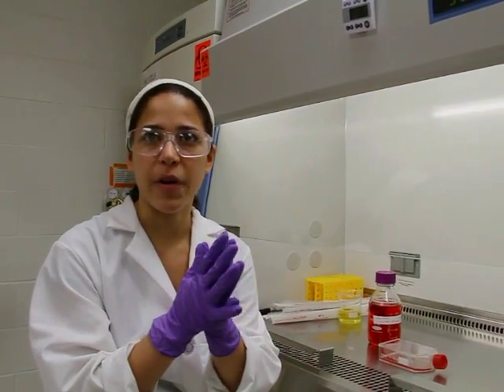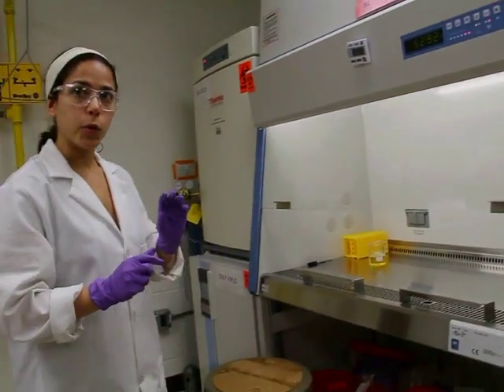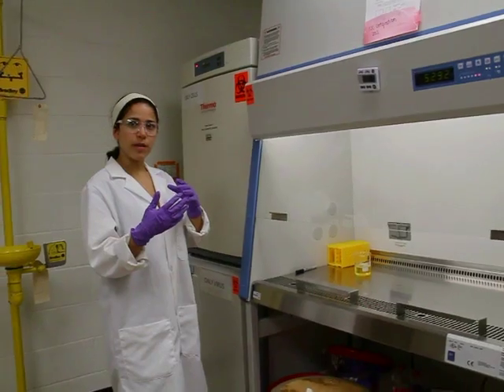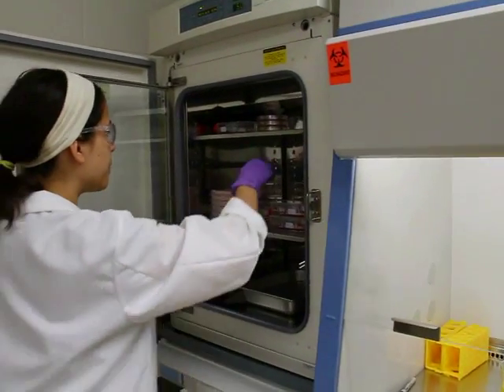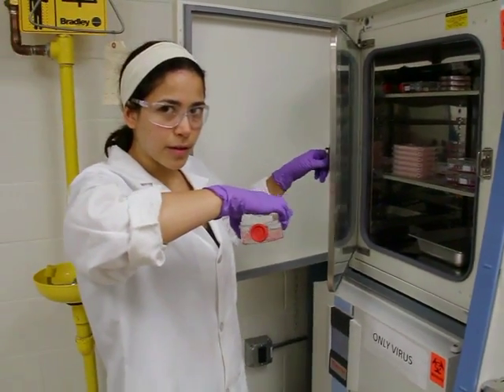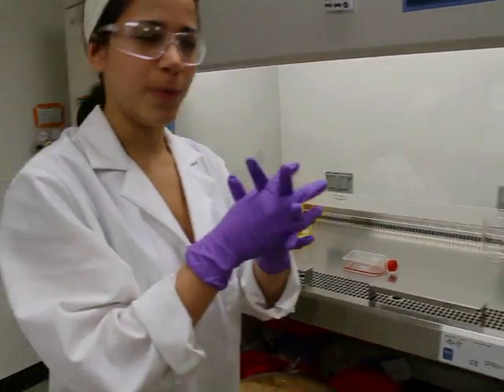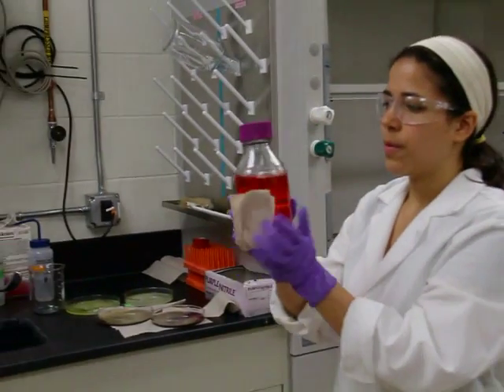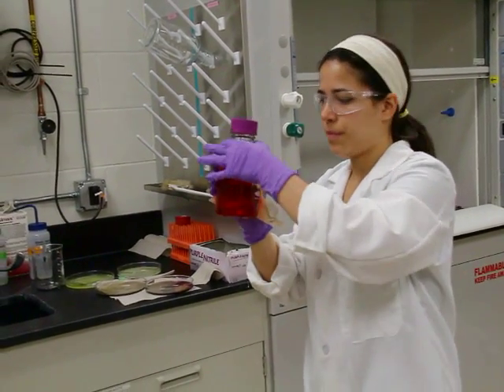Why Choose Chemical Engineering?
Why Choose Chemical Engineering? Michigan Tech Chemical Engineering student Maria Tafur  talks about what makes a  Michigan Tech education valuable and unique. Maria Tafur recently earned first place in the Biotechnology Research Center "Reduction of Virus Infectivity in the Presence of Osmolytes" Her Advisor is Dr. Caryn Heldt.